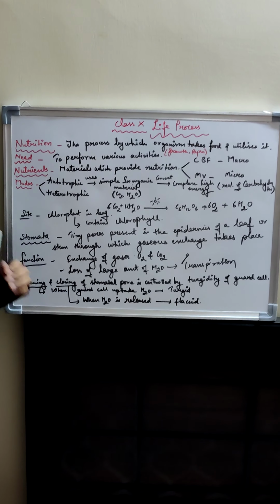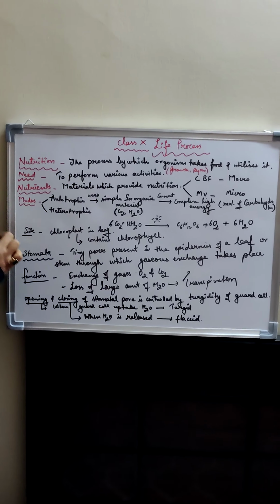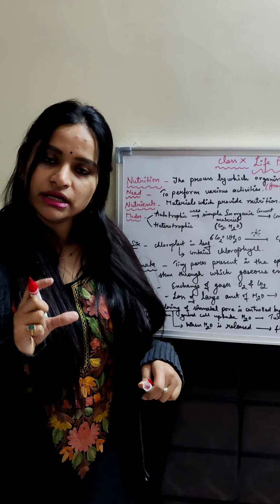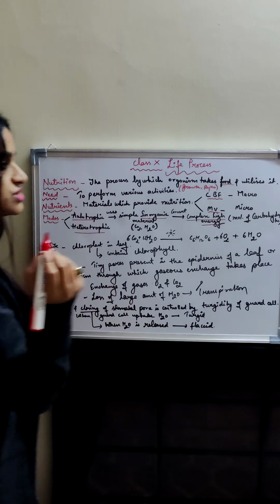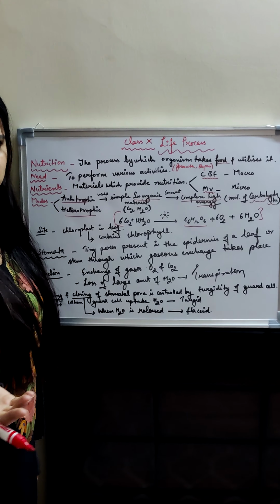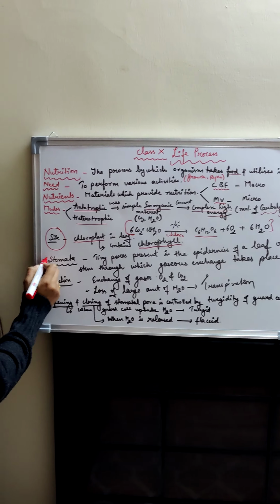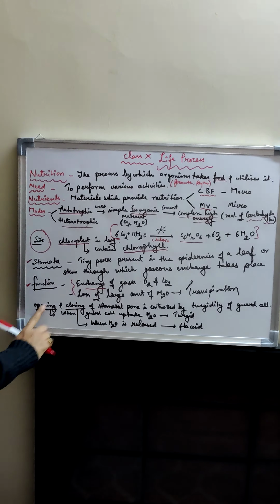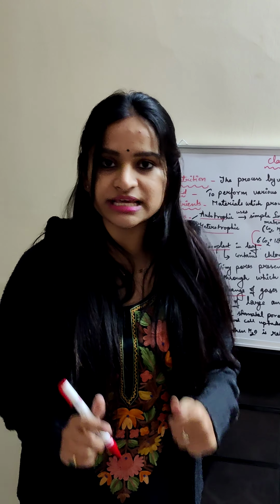L1 Life Processes -Part 1 Class 10